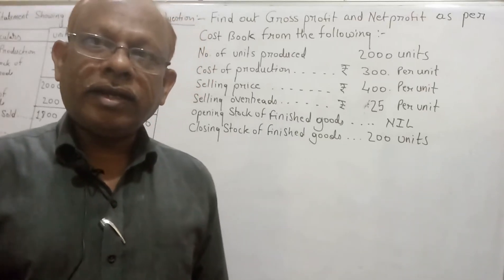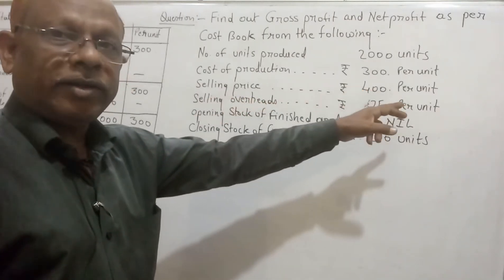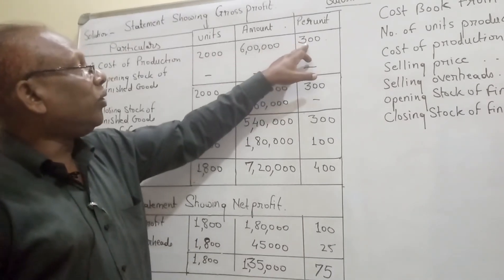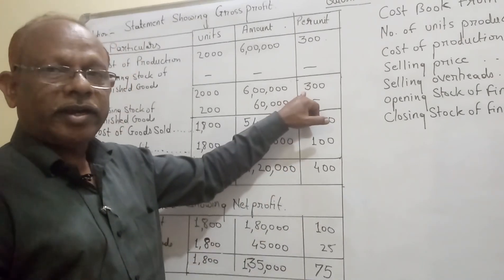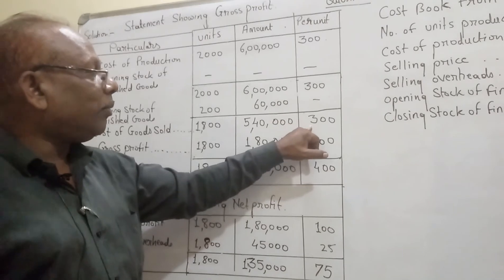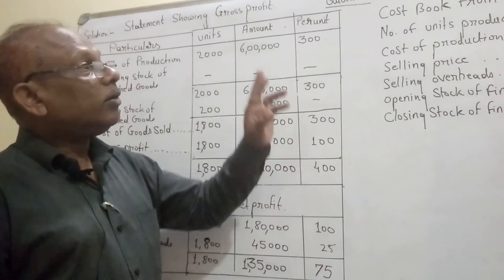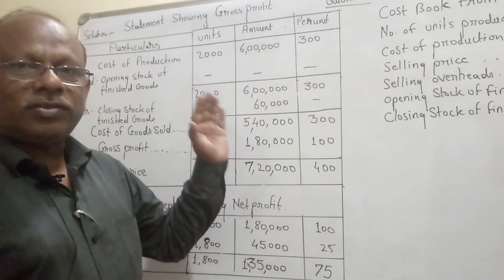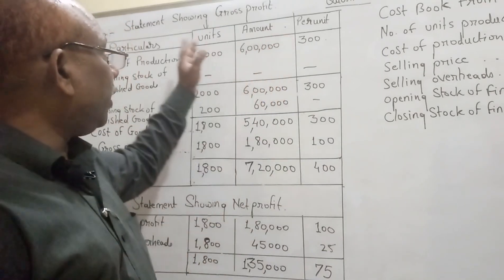Tender , Quotation Solved problem, B.Com, BBA, MBA, ICWA, CS, CA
Solved Problem on Tender & Quotation ,very useful to the students of B.Com,BBA,M.com, MBA, ICWA, CA, CS. as well as Entrepreneurs & Managers.